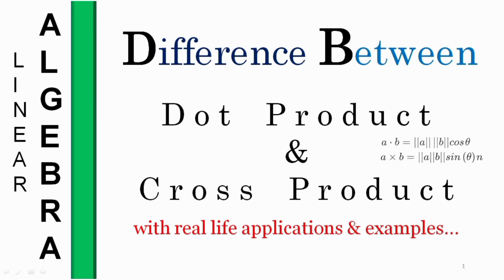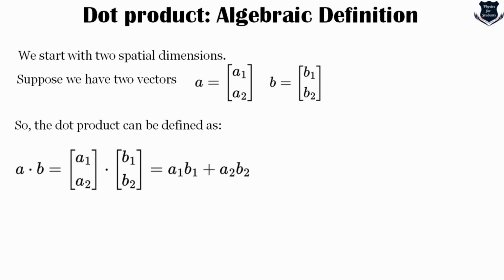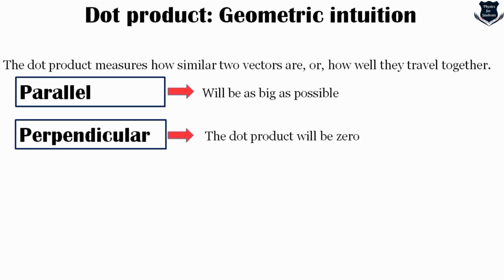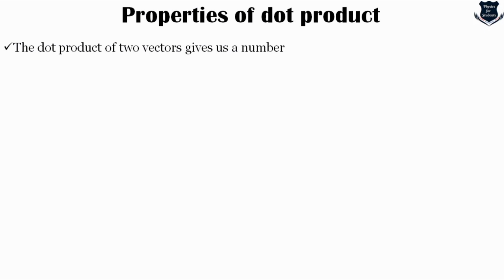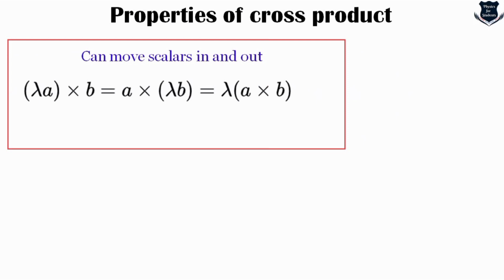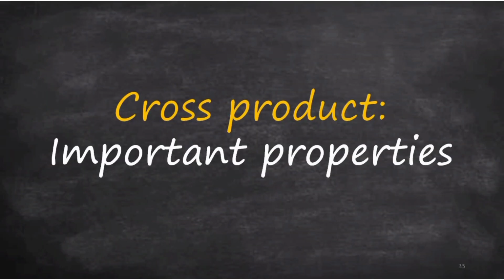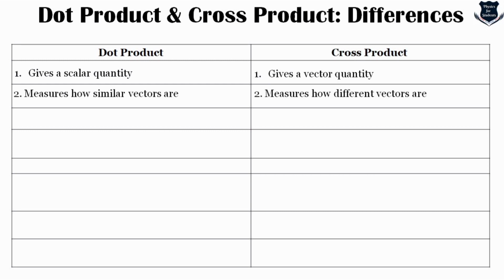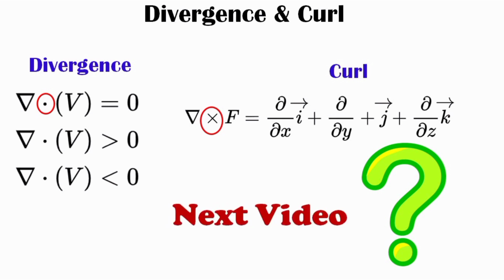Difference between cross and dot product | Vector algebra | What is dot product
This video gives you an idea about the difference between cross product and dot product. It also gives you complete information on a dot product, cross product as well as their properties. The dot product of two vectors and their different properties are also explained. I have also explained the practical applications of dot and cross product like solar panels, computer games, torque as well as curl and divergence. Metric tensor of General relativity also uses a dot product and I have explained the reason and how it is used in General relativity

00:00 - 01:40 - Why will you watch this video?
01:41 - 02:31 - Topics
02:32 - 09:14 - What is a dot product?
09:15 - 13:31 - Geometric meaning of a dot product
13:32 - 18:11 - Projection of vectors
18:12 - 21:11 - Properties of a dot product
21:12 - 24:01 - What is a cross product?
24:02 - 24:59 - Properties of a cross product
25:00 - 31:39 - Geometric meaning of a dot product
31:40 - 35:27 - Practical applications of dot product
35:28 - 36:12 - Practical applications of cross product
36:13 - 37:40 - Difference between dot product and cross product
37:41 - 41:52 - How dot product is used in general relativity
41:53 - 43:04 - Question on divergence & curl
43:05 - 43:42 - Conclusion